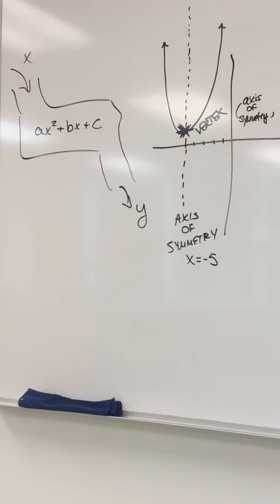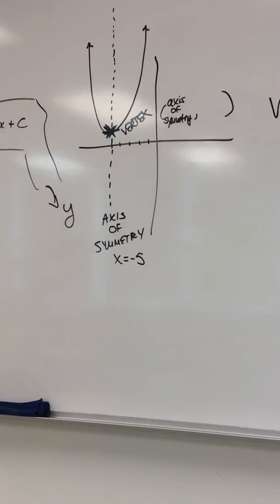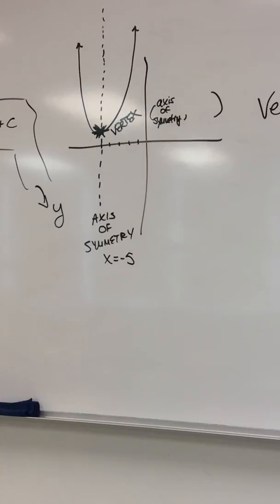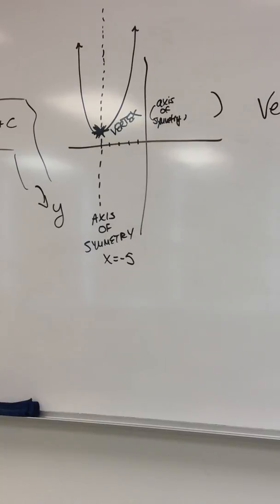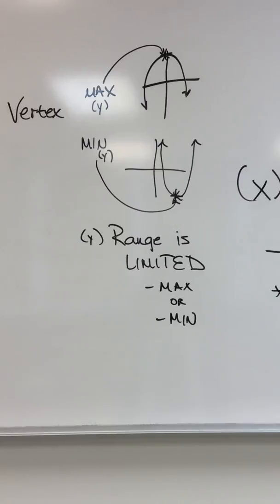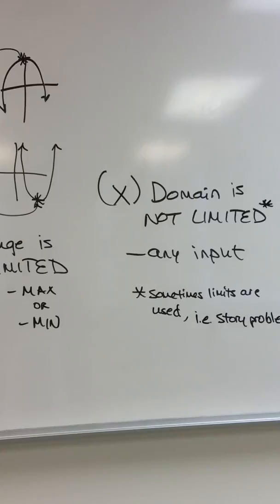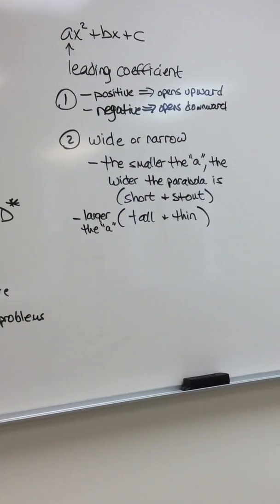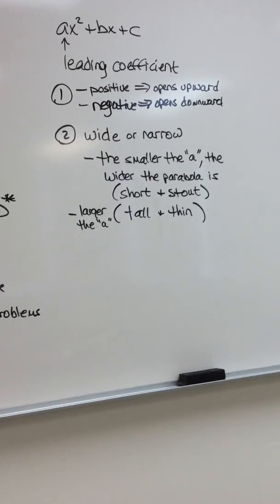Lesson 9 1